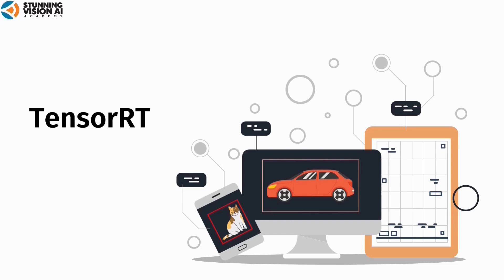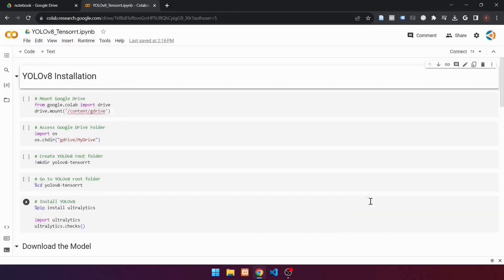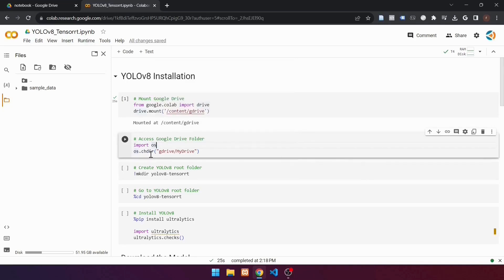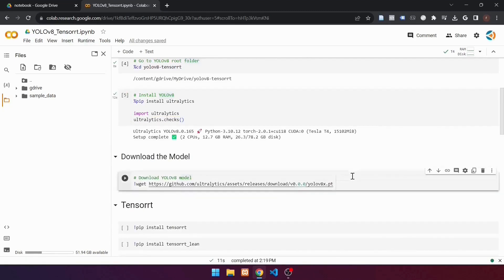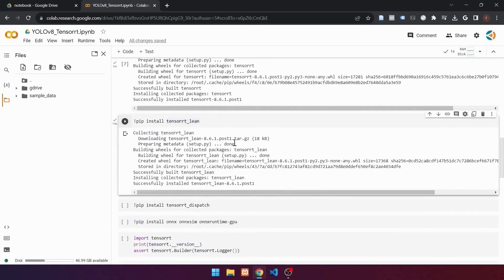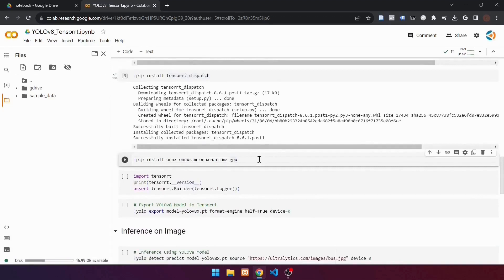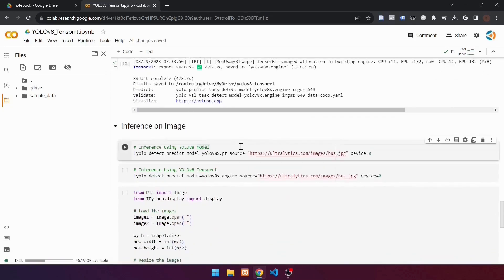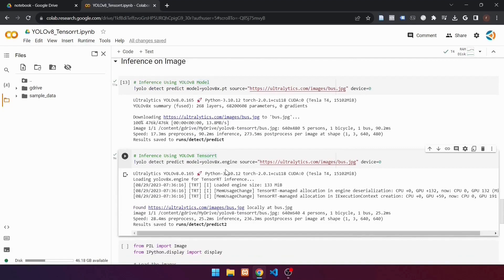How To Speed Up YOLOv8 2x using TensorRT | YOLOv8 Tutorial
YOLOv8 + TensorRT = 2x Faster!

Hi Deep Learning – Computer Vision Enthusiast.

In this FULL tutorial, I will guide you on how to harness the secret power of GPU by using TensorRT. Many people don’t know this secret, though it is super easy to do it.

I share the Colab notebook so that you can easily follow the tutorial with a thorough explanation.

Hopefully, this tutorial will give you meaningful insights.